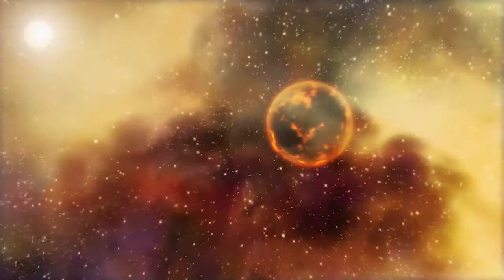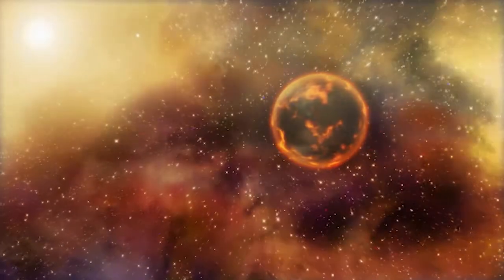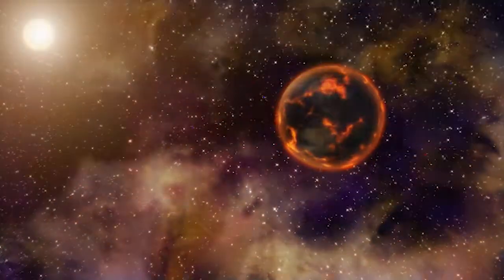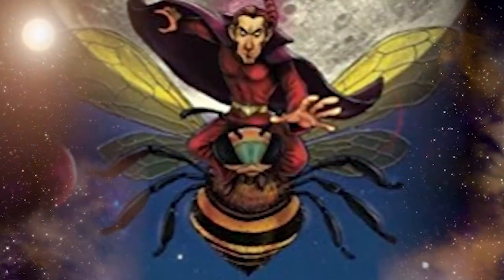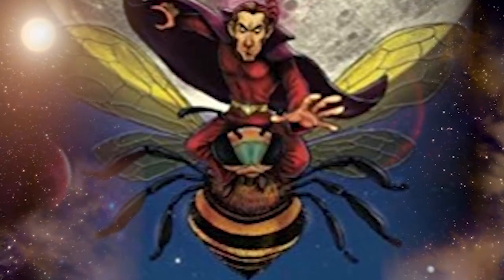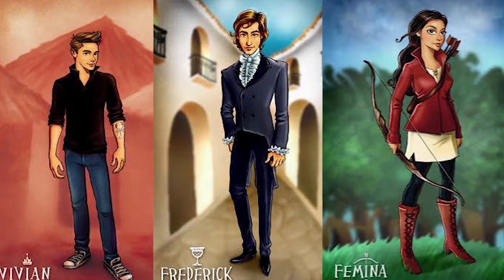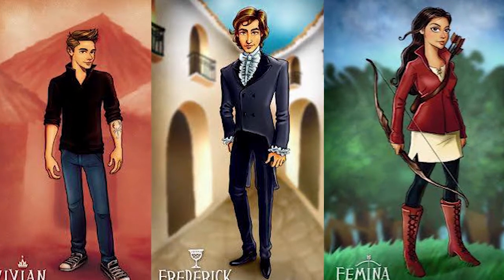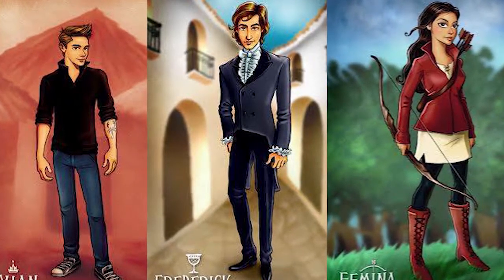Secrets Of Zynpagua by Ilika Ranjan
The Moon Is Calling: Read the Stars!

This is a story of a cursed land called Zynpagua.

Not many years ago, Zynpagua was a part of the Earth. It was ruled by King Soto and Queen Sussaina. The queen possessed supernatural powers, which she used to bring happiness and prosperity to her people. Zynpagua thus was a very happy land.

But an evil eye was watching it. It was the eye of the scientist Drudan. He tricked the king and the queen to ignore their kingdom. This angered the Sun and Stars, and they refused to shower their blessing on Zynpagua.

In the meantime, Drudan created a fatal violet light to kill King Soto. The violet light generated catastrophic movements that separated Zynpagua from the Earth, carrying with it all the people on the land. Without the support of the Sun, Zynpagua became a dark planet.

Drudan imprisoned Queen Sussaina behind the shadow of the moon, while King Soto could not be traced. Zynpagua became a cursed land.

While in prison, Queen Sussaina secretly gives birth to a girl and transfers all her powers to her and sends her to the Earth.

Now the only solution to Zynpagua’s misery is the return of this princess.